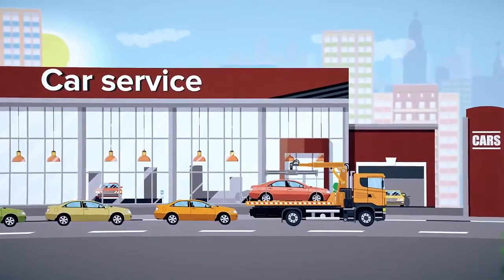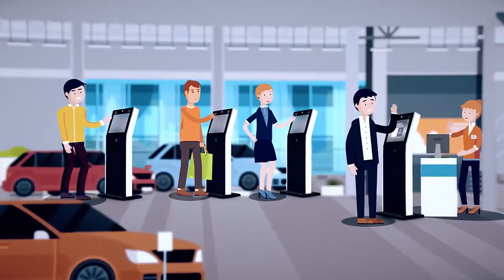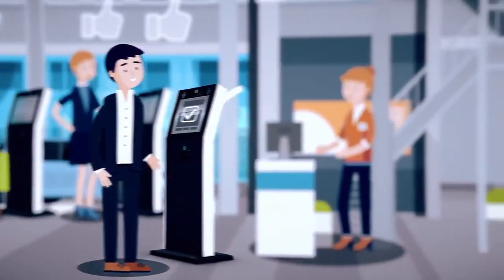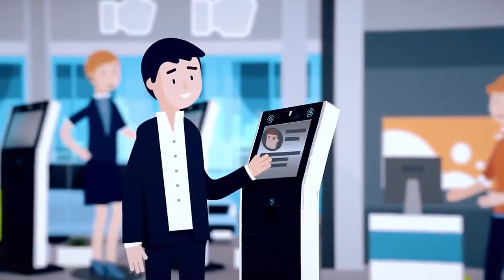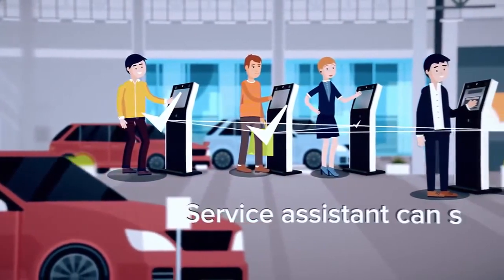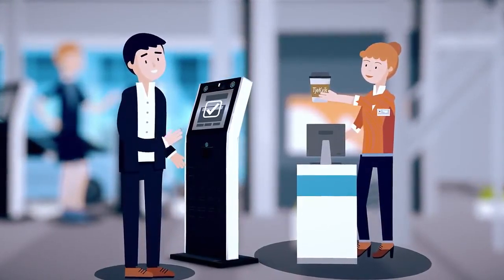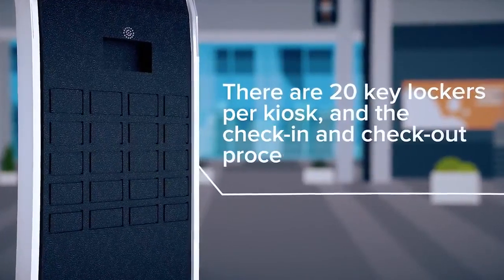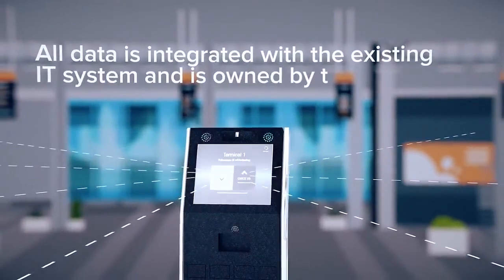TjeKvik 2D Animation